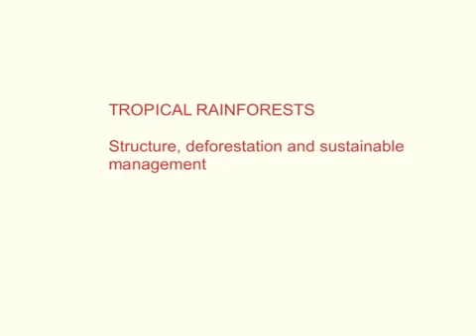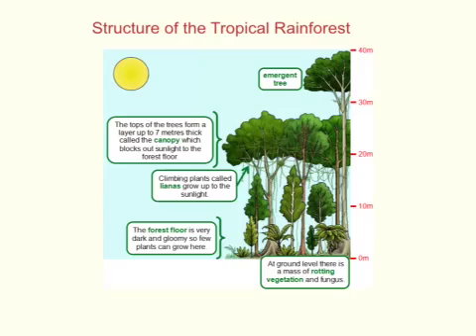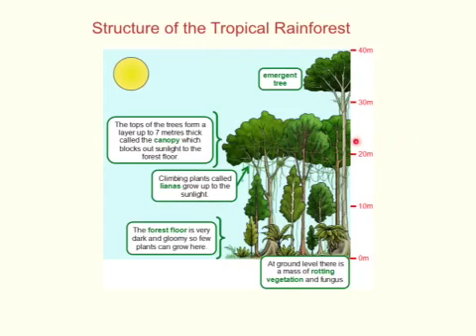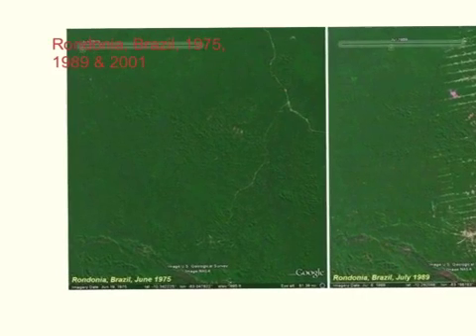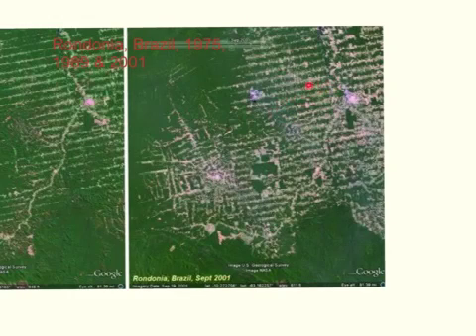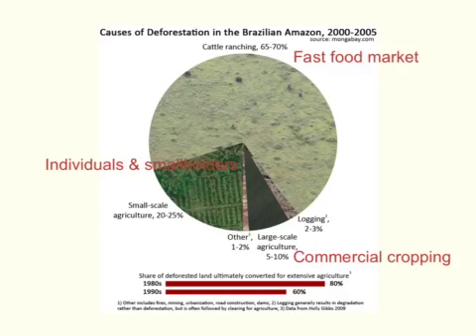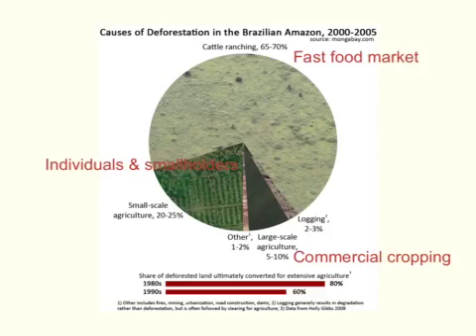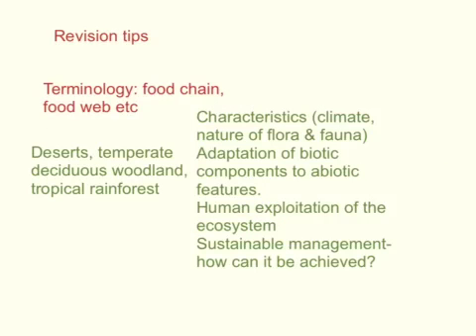IGCSE tropical rainforest summary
A quick recap on the issues covered in the iGCSE tropical rainforest section.